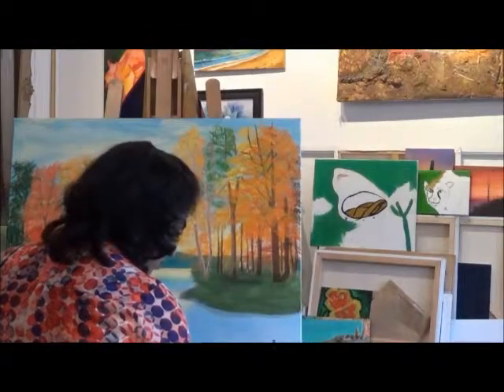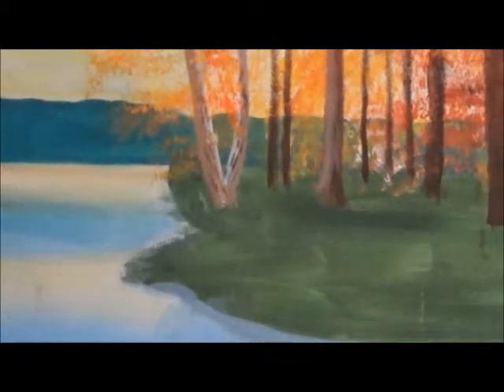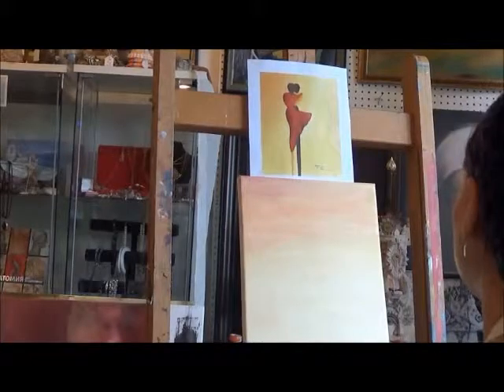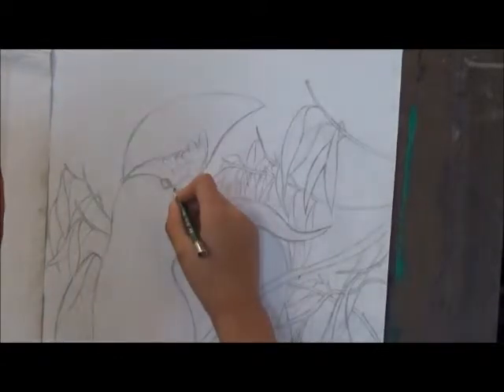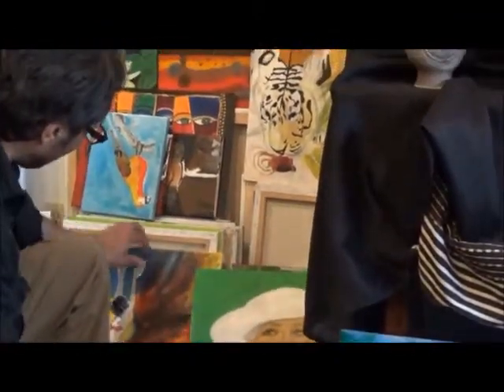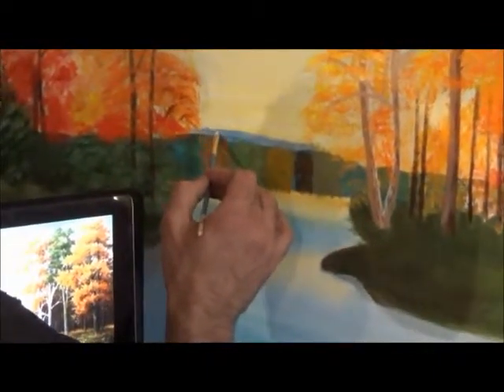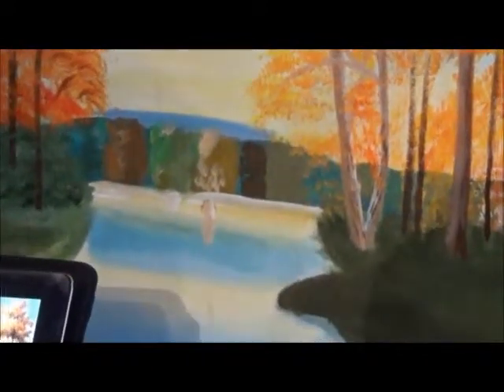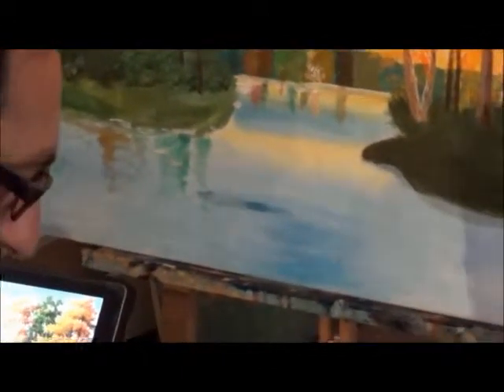AcrylicPaintingPlusDrawingView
Acrylic Painting landscape with Trees and lake and reflections. Pencil Drawing of Birds perched on Branches. Oleg Tumosov demonstrating the how to get reflection effects of trees in lakes